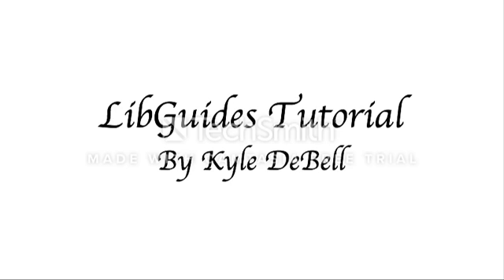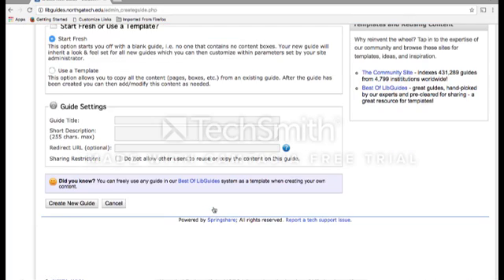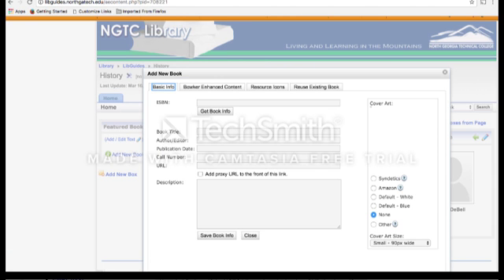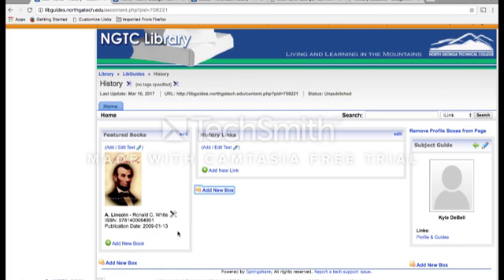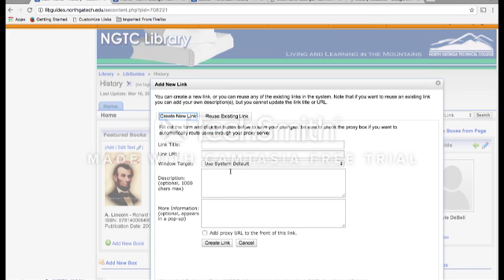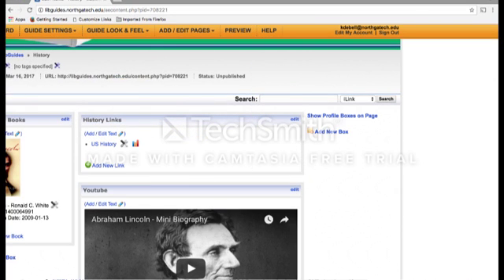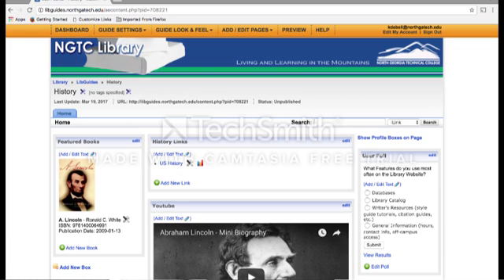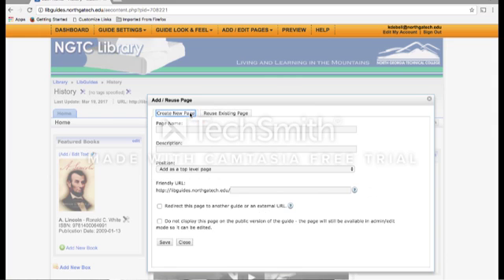LibGuidesUserGuide_DeBell_Kyle